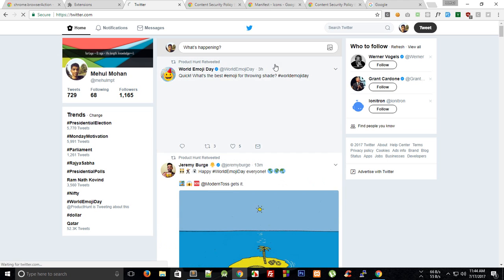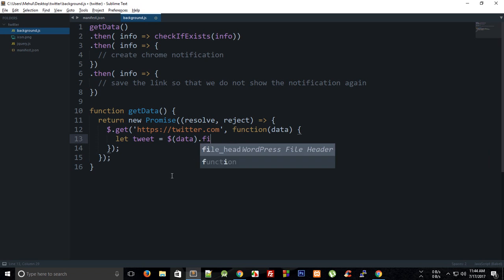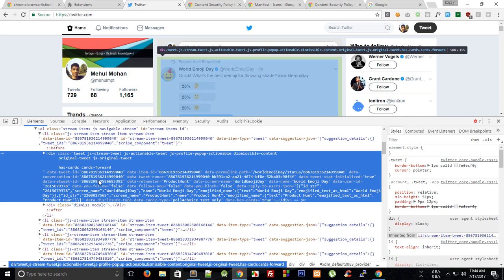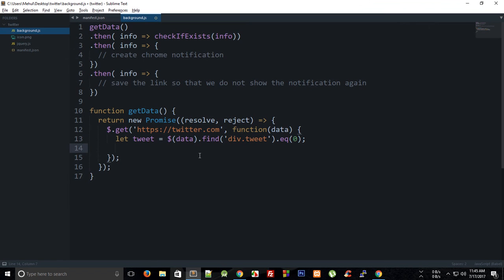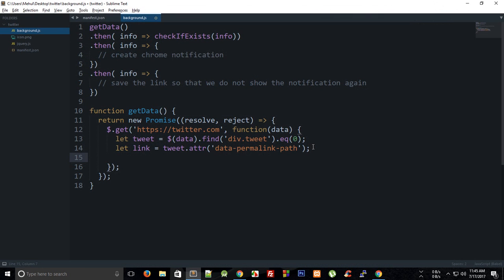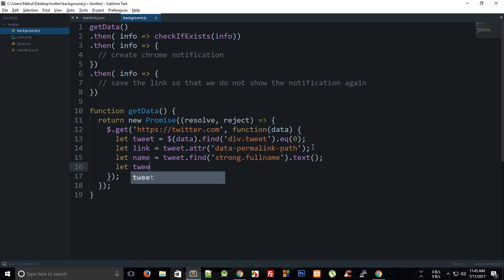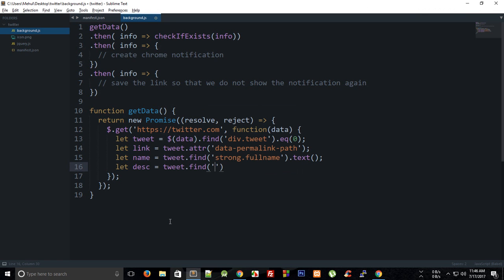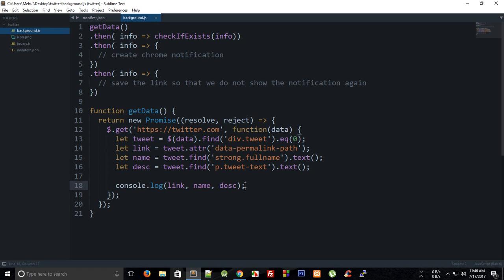Chrome Extension Tutorial 8: Creating Twitter Feed API - Part 3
Learn how to create a basic twitter tweet extracting chrome extension using background scripts.